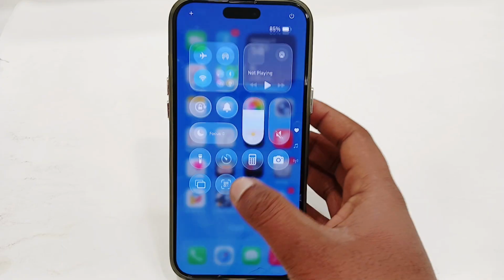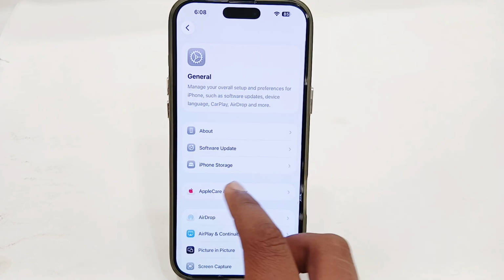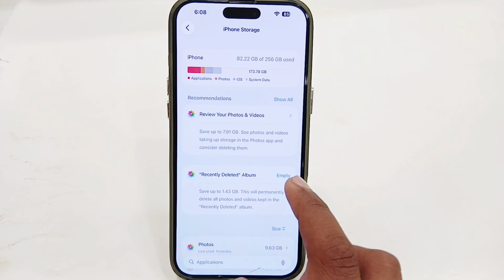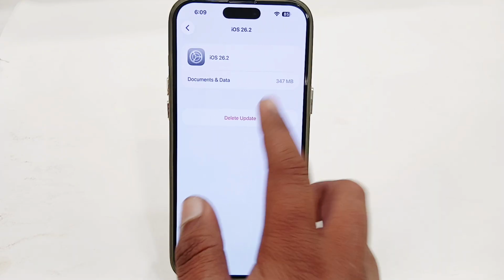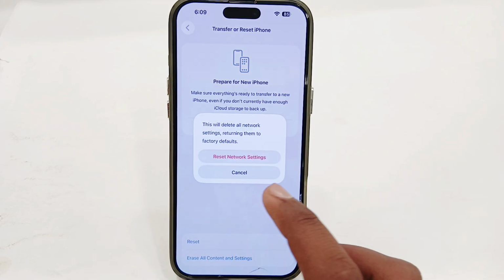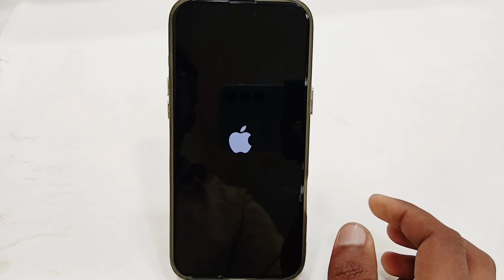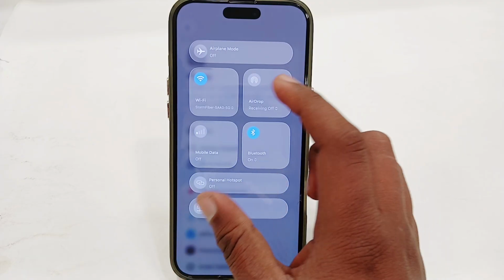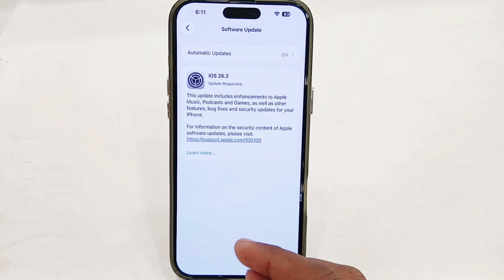How to Fix "Unable to Install Update" Error on iPhone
Are you getting the "Software Update Failed" or a verification error while trying to install iOS 26.2? In January 2026, many iPhone 17 and 16 users are running into the "P-Error"—a handshake failure between the new Liquid Glass security protocol and Apple’s update servers. Whether your update is stuck on "Requested," "Verifying," or simply gives you a generic error message, this updated tutorial covers the "Storage Handshake" fix, the "Network Token Reset," and the "Delete & Redownload" strategy to get your iPhone updated.

In this video, we cover:

The 15GB Storage Rule: Why iOS 26.2 requires a massive buffer of free space for Apple Intelligence assets—how to offload apps to clear room for the install.

The "Delete & Redownload" Fix: How to navigate to Settings  General - iPhone Storage, find the corrupted iOS 26 update file, and delete it to clear the "P-Error" cache.

Network Token Reset: Why a standard Wi-Fi toggle isn't enough—how to use Reset Network Settings to refresh your 2026 security certificates with Apple's servers.

Bypassing Server Congestion: Using the "Airplane Mode Jumpstart" to force the Secure Enclave to re-verify the update package during high-traffic periods in January 2026.

VPN & Profile Conflicts: Why 2026 ad-blockers and VPN profiles often trigger "Software Update Failed" and how to remove them in VPN & Device Management.

The Wired Restore Method: How to use a Mac (Finder) or PC (Apple Devices app) to push the update via USB-C, which bypasses common over-the-air verification bugs.